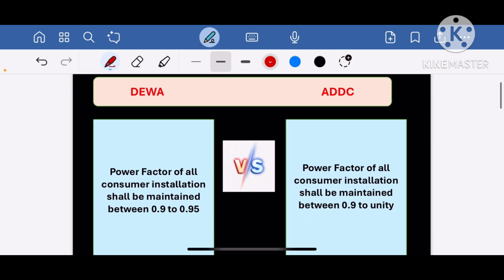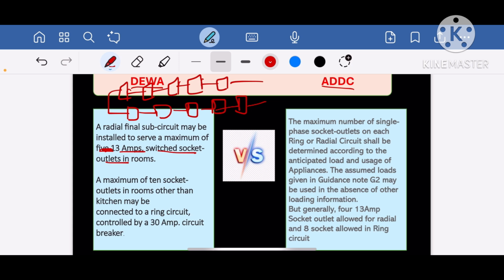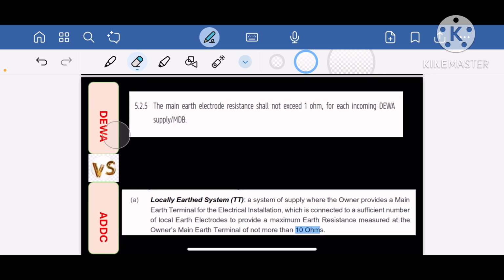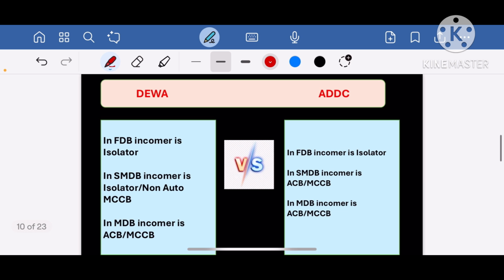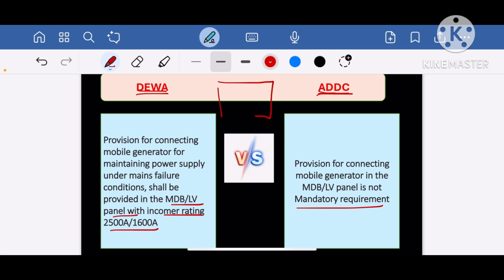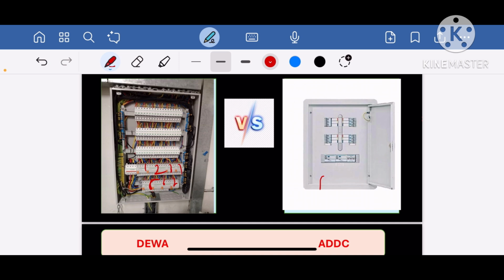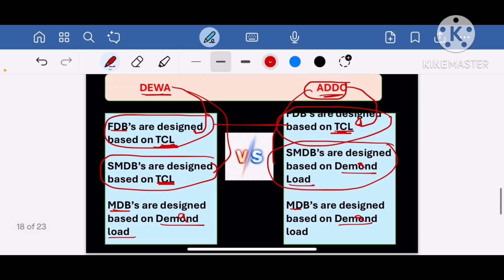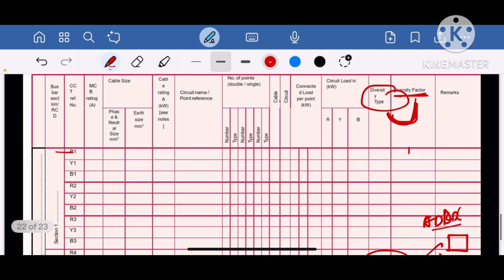Difference between DEWA and ADDC regulation-Part-1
Description:
In this video, we break down the key differences between DEWA (Dubai Electricity and Water Authority) and ADDC (Abu Dhabi Distribution Company) regulations. Whether you’re working on electrical installations or project approvals, understanding these differences is crucial for compliance in Dubai and Abu Dhabi.

Topics Covered:
✅ Overview of DEWA and ADDC
✅ Key regulatory differences in electrical and water systems

If you’re a consultant, contractor, or engineer working in the UAE, this video will help you navigate the distinct regulations in both emirates.